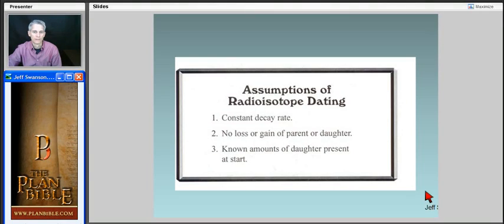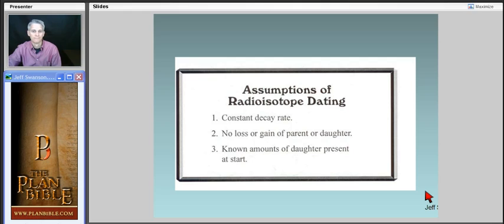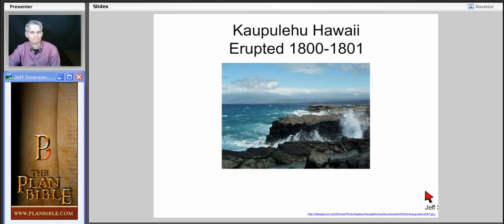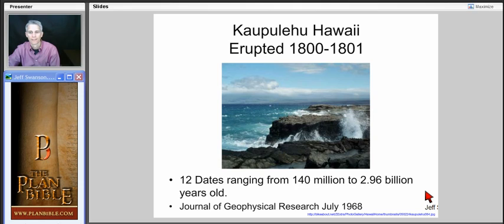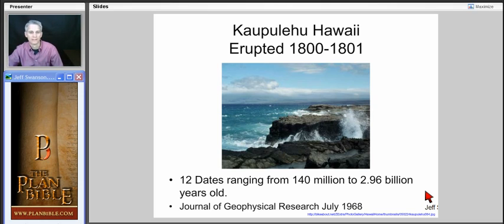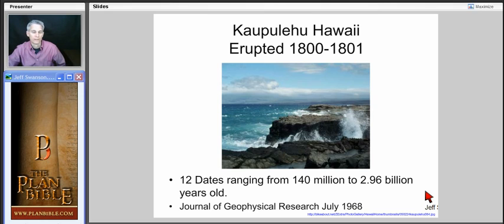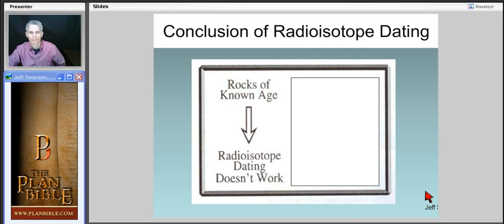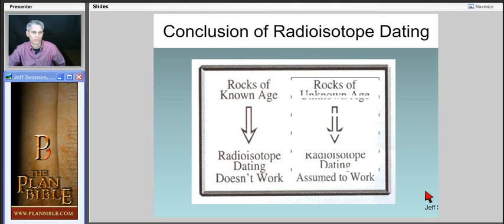Age of the Earth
Entire teaching First Hour Free!

Part 1 of 16 - this segment is from the age of creation of the Starting in Genesis teaching series. It covers one of the fallacious assumptions for what some presume to be the age of the earth. The entire teaching is on the age calculation found in the Bible and 20 evidences of the age of the earth.